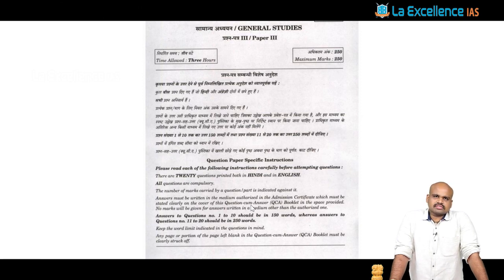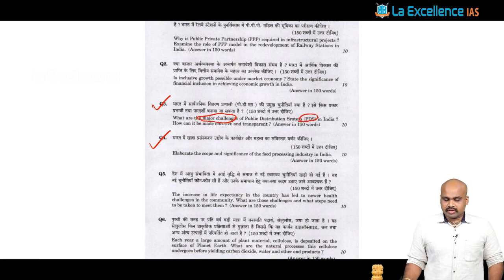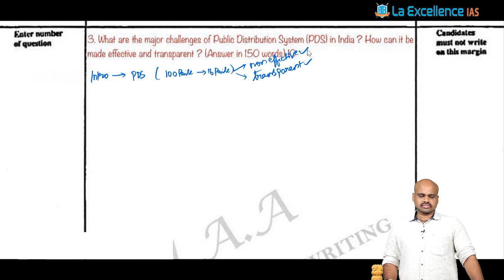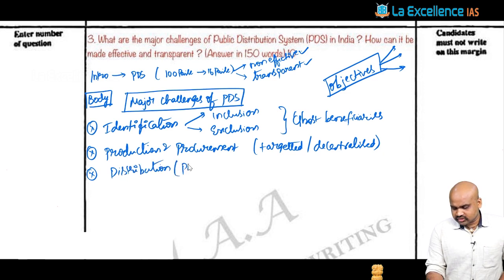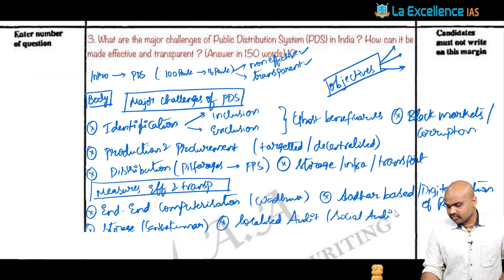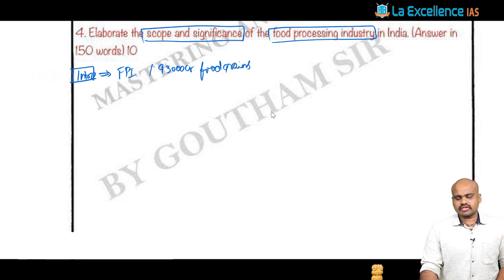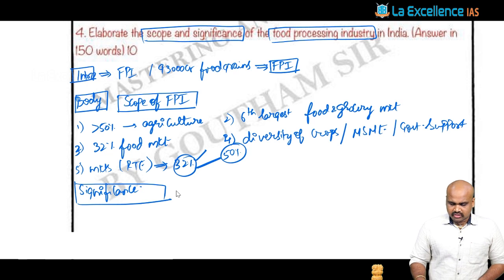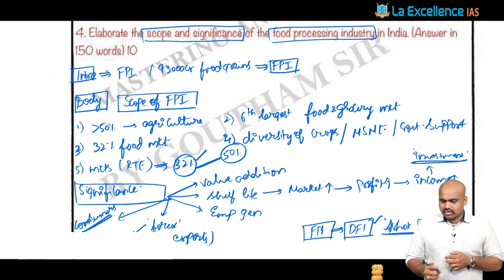GS -3 Paper Analysis (Part-5) || La Excellence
To Get PDF of Sample Answers & Answer For Practice Question :-

Address:
La Excellence IAS
1st floor, #1-10-223/s,